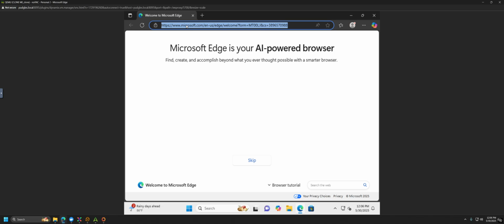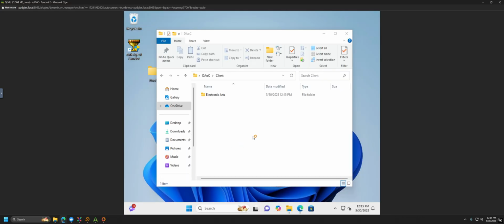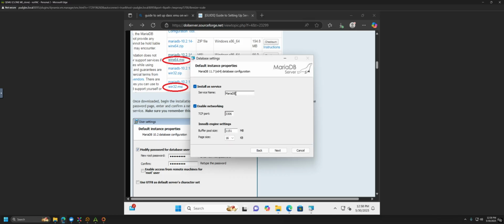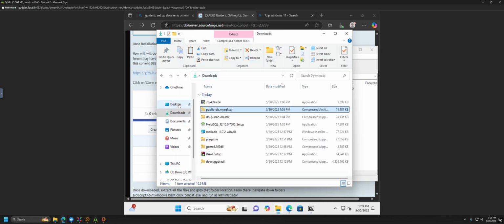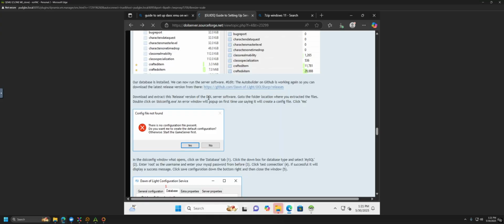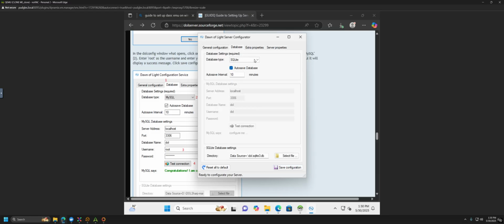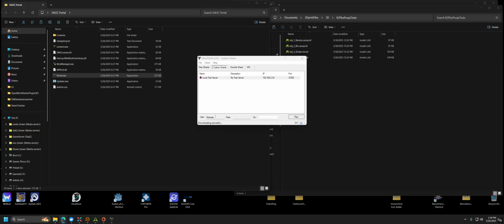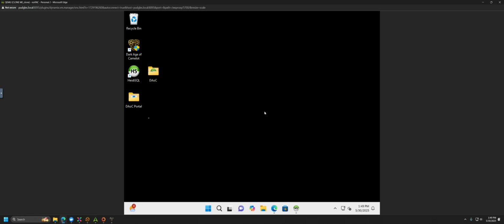Dark Age of Camelot Emulator Setup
This is a bit longer than usual.
I tried to get OpenDAoC to work but couldn't so figured out how to Dawn Of Light server going.
Link to directions I sort of followed